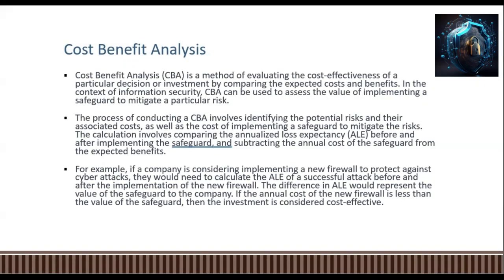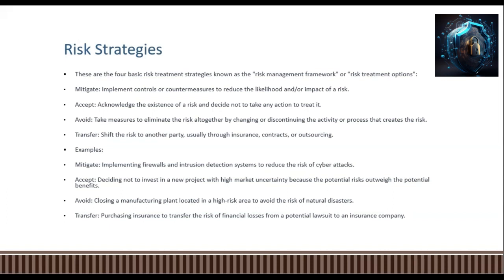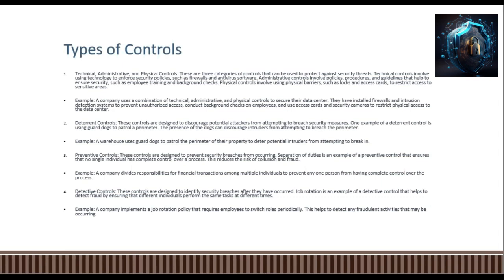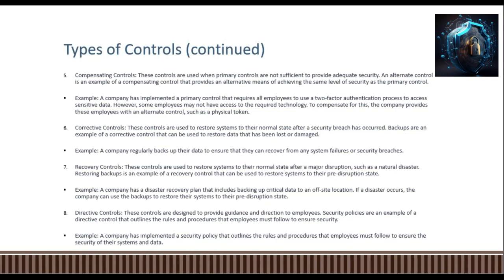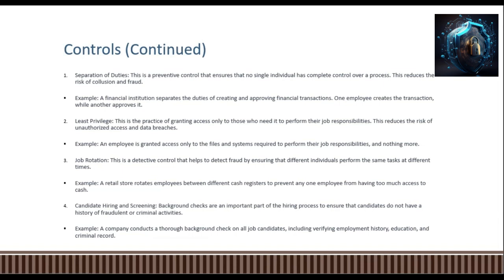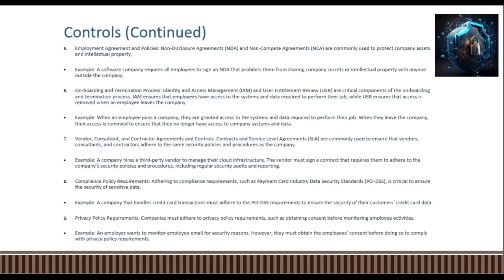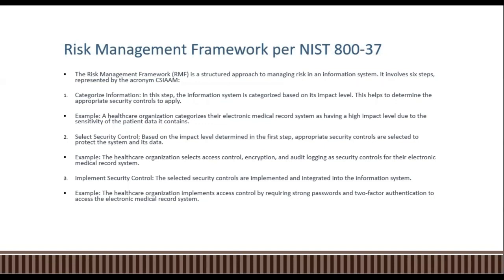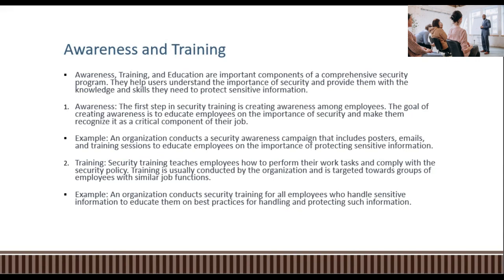FREE CISSP Course Domain 1 Video 3 Controls and Training